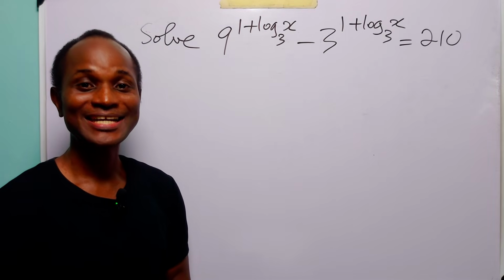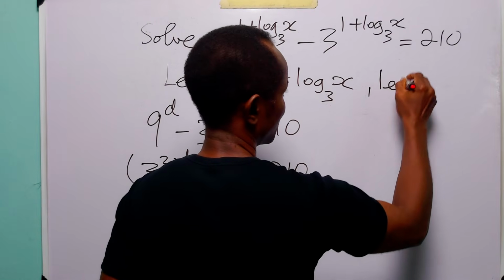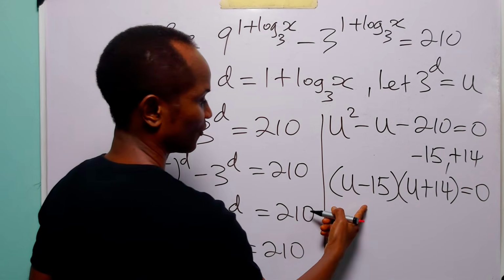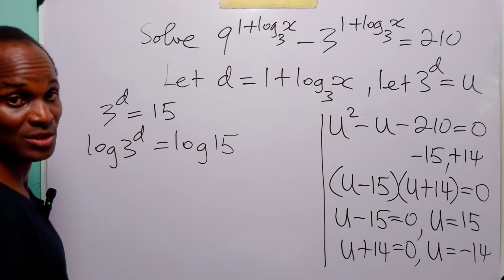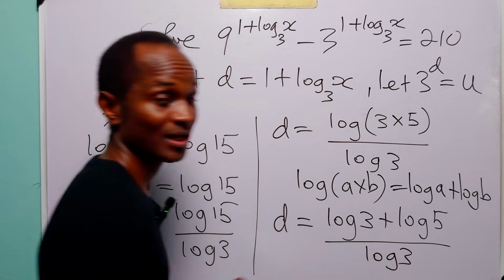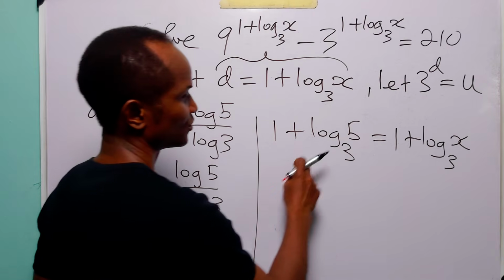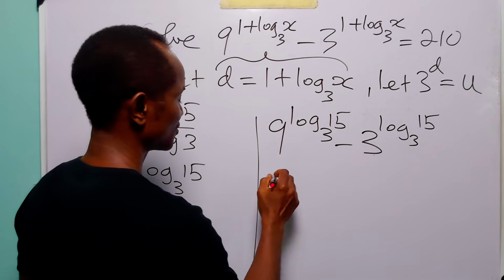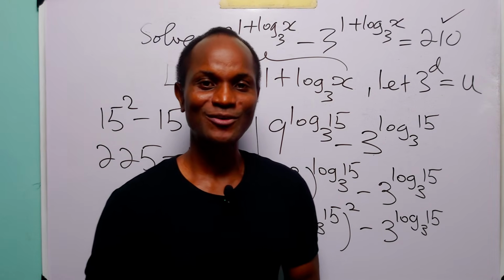Can You Solve This Math Olympiad Log Equation?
Are you struggling with logarithmic equations?  I'd like to help you with that. In this math tutorial video, we solve the exponential-logarithmic equation 9^(1+log₃(x)) − 3^(1+log₃(x)) = 210 through a clear, step-by-step approach, using substitutions and properties of exponents and logarithms to simplify the problem.  After finding the solution, we perform a detailed answer check that also serves as an exercise in evaluating logarithms, reinforcing key concepts for students.
This tutorial is ideal for high school students, senior secondary school students, A-level candidates, and math enthusiasts preparing for exams or math competitions like the Math Olympiad. By following along, you’ll not only learn how to handle exponential-logarithmic equations efficiently but also strengthen your skills in verifying solutions and working with logarithmic expressions.